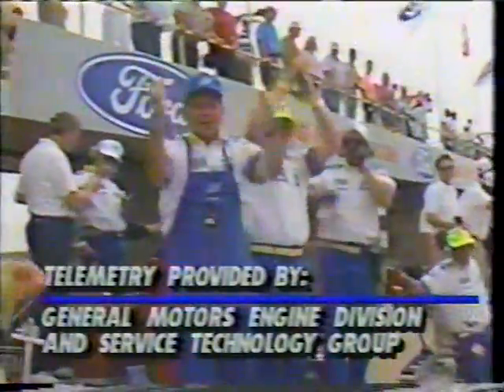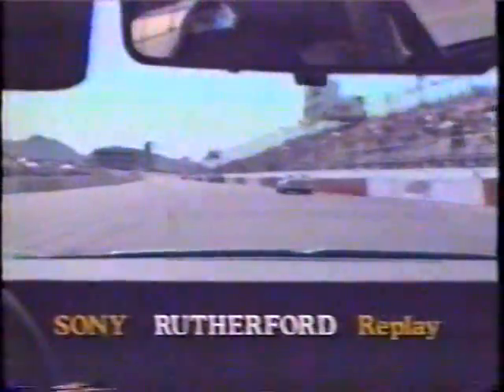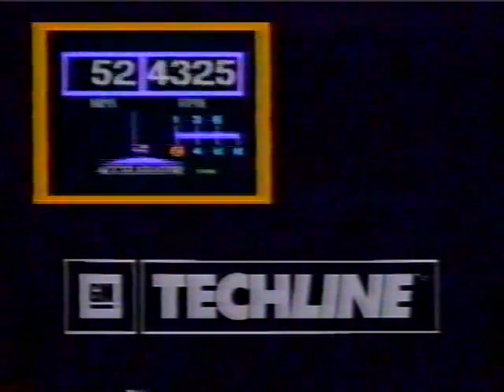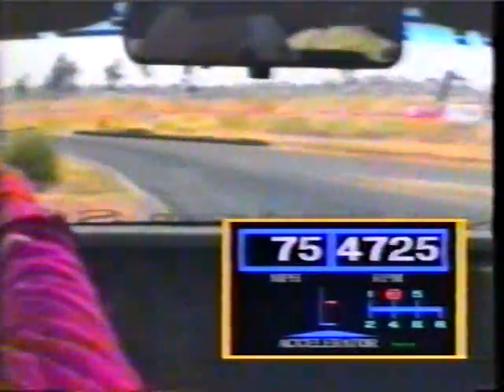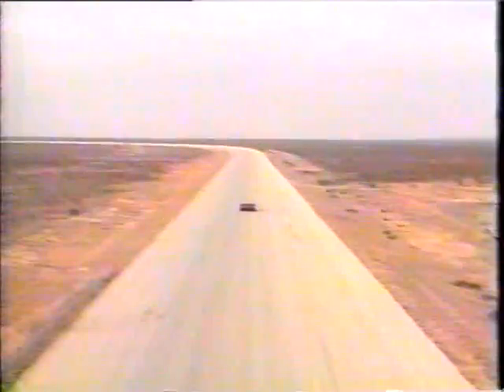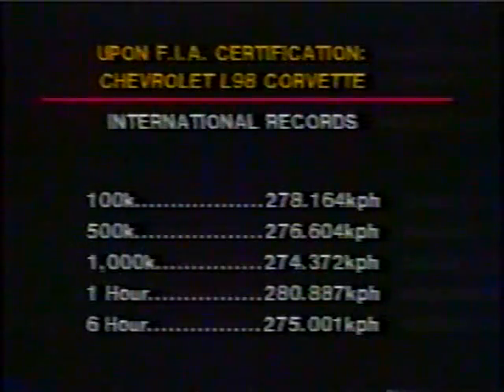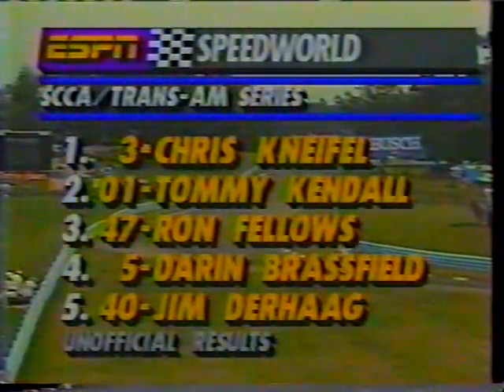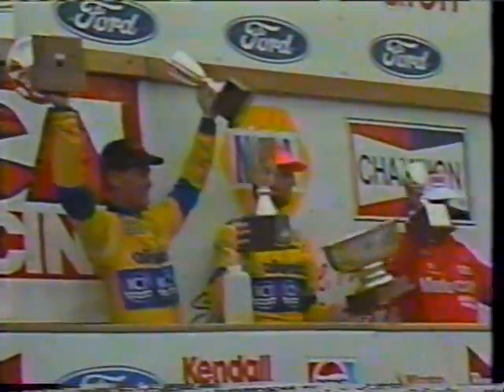Tod Hamilton Corvette Challenge Automobile Telemetry Circa 1990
Tod Hamilton of GoPoint Technology demonstrates his Emmy Award winning automobile telemetry. He showcases some of the first overlays of real-time vehicle data of live video feeds.  Corvette Challenge Series